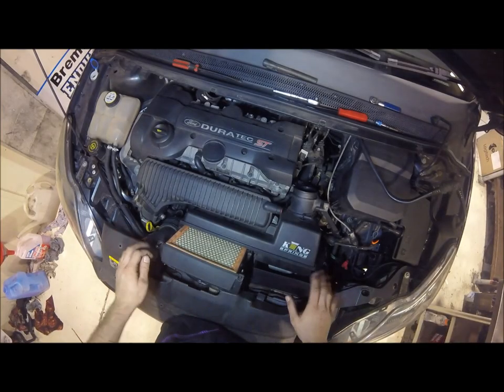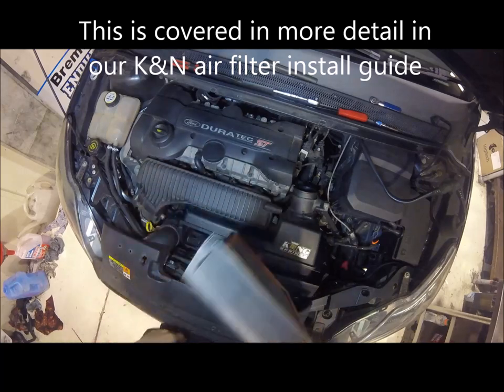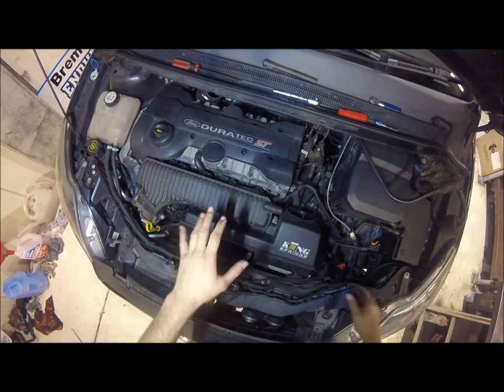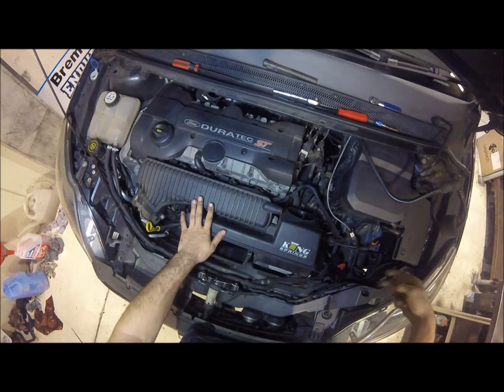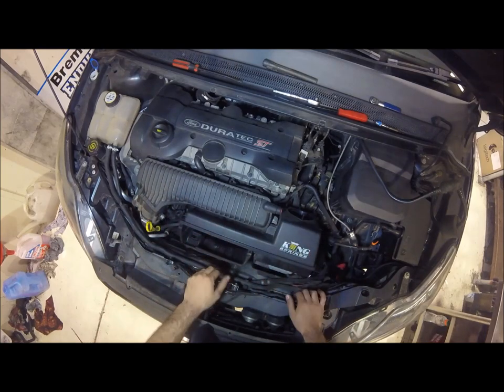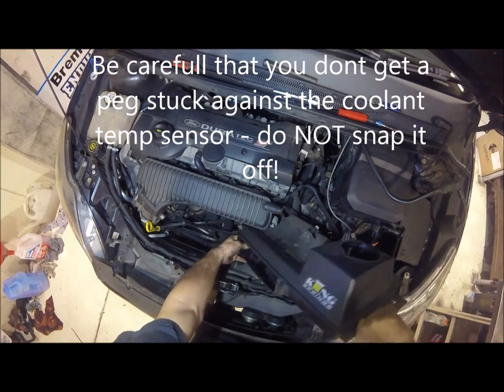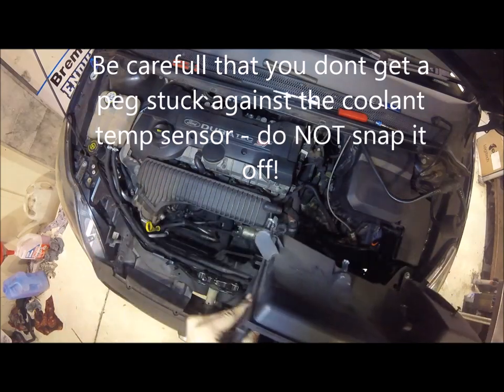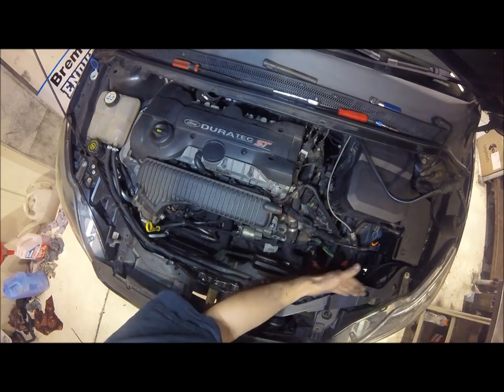Focus XR5 Turbo / ST225 airbox removal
Short video showing the easy way to remove stock airbox from Focus XR5 Turbo / ST225
Step by step by OEM Denied Performance